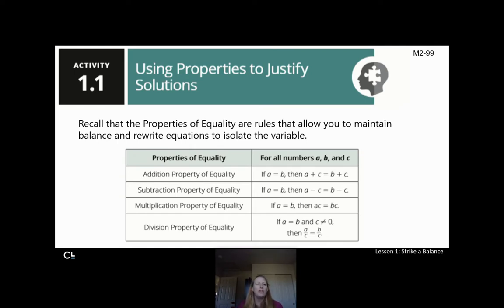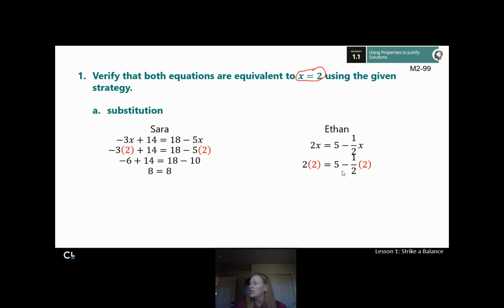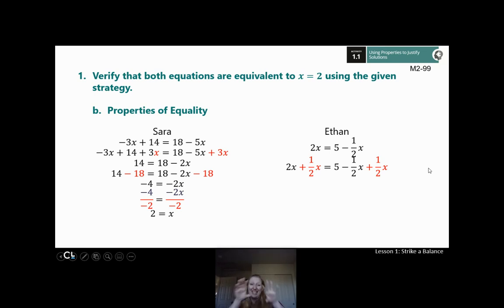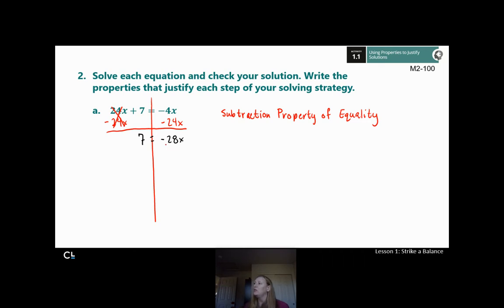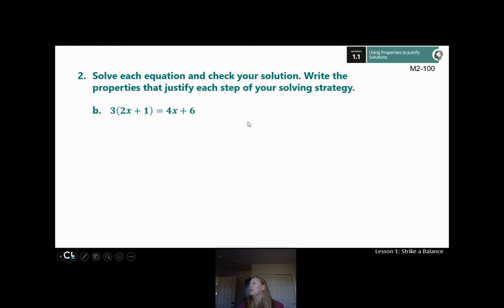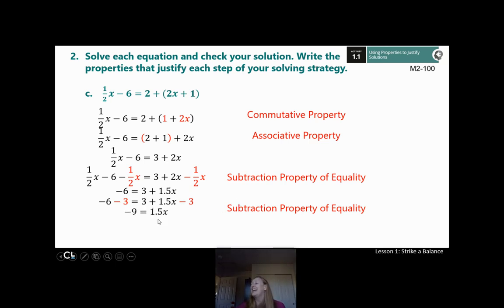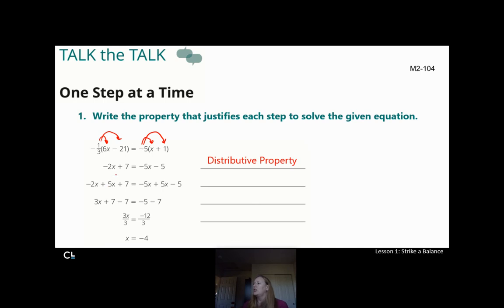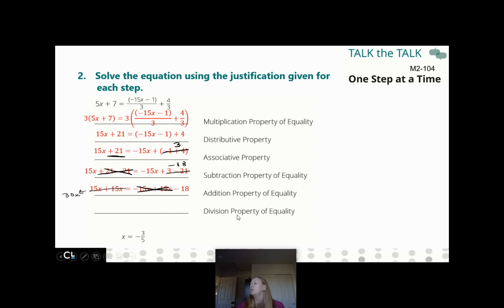Integrated Math 1: 2.2.1A Solving Linear Equations